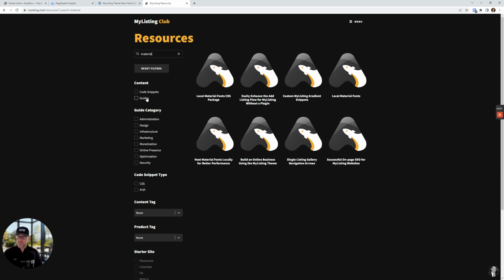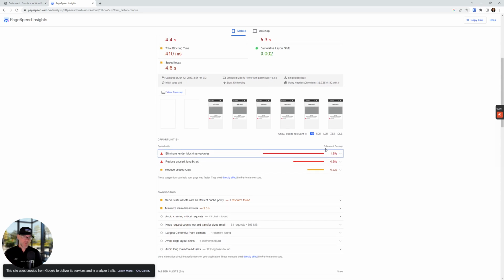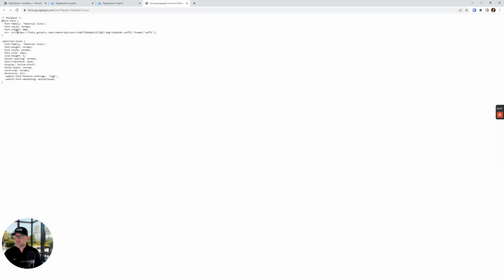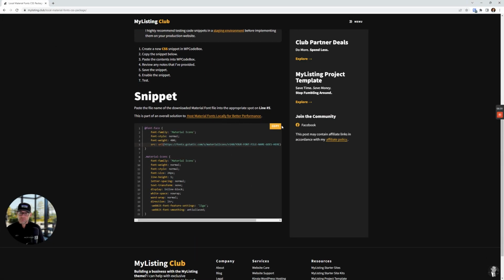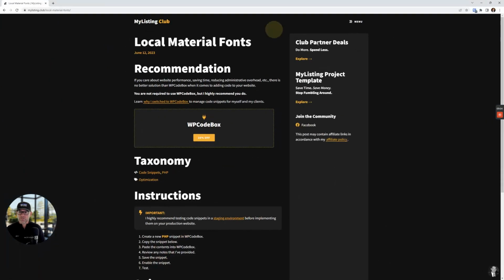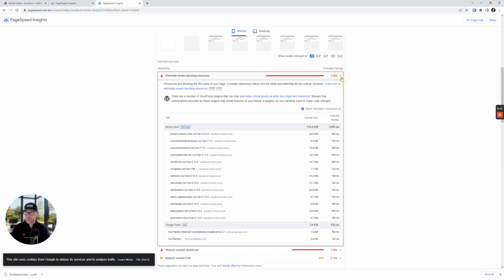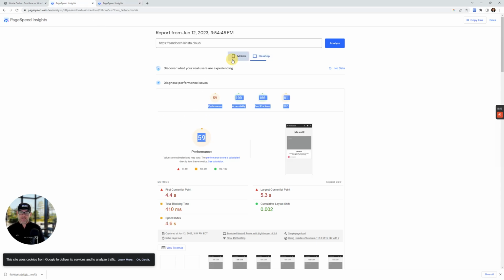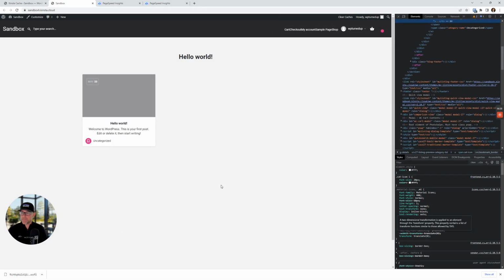ARCHIVED: How to Host MyListing Material Fonts Locally for Better Performance